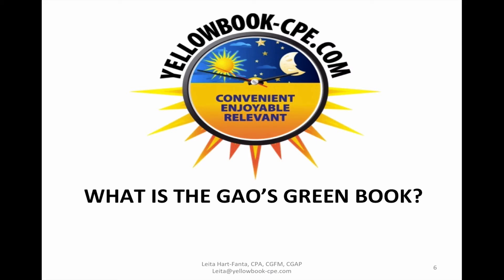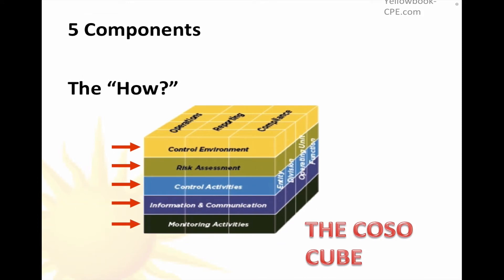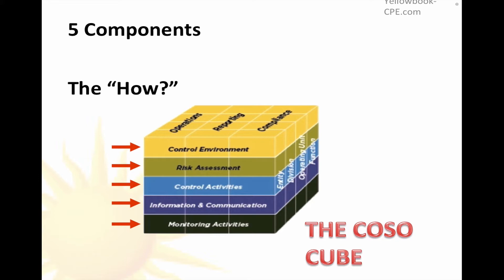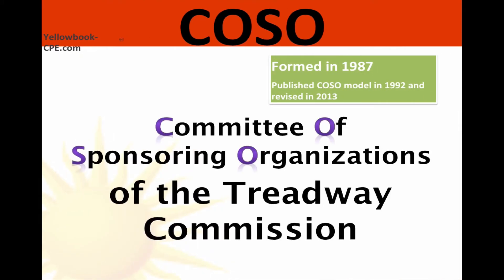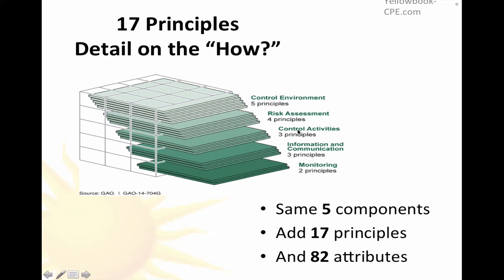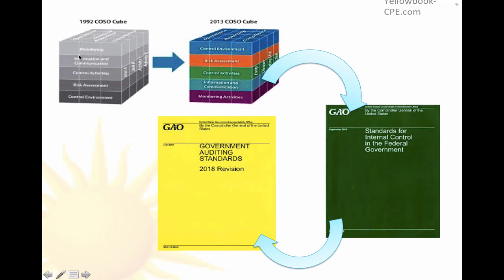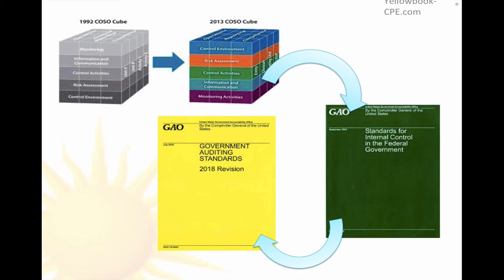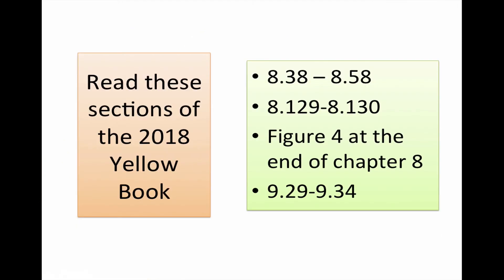The Sample - What Is the GAO's Green Book?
In this episode of THE SAMPLE, Leita Hart-Fanta, CPA answers the question, “What is the GAO's Green Book?" The Green Book’s formal title is Standards for Internal Control in the Federal Government and is a close copy of the COSO model.

Welcome to The Sample, a quick discussion of auditing concepts and terms that will help you do your work. Conducting an audit in accordance with auditing standards is no small feat and I want to support you. We'll be referring to the GAO IIA and AICPA literature to bolster our conversations. Let's get started.

In this episode we answer the question, "What is the GAO's Green Book?" Well, it's an ideal. It's an ideal for internal controls. Have you seen this model before? This is called the COSO cube. I'll explain who COSO is here in just a few minutes. It is a model that helps us both evaluate (that's what auditors use it for) and create (that's what managers use it for) internal controls.

This model's been around for quite a while, since the early nineties. The face has always been problematic. Very recently, the COSO organization... This is what COSO stands for (it's a very odd acronym): Committee of Sponsoring Organizations of the Treadway Commission. They took that face of the model (which is not intuitive, a little tricky - this is not as easy to understand as some other models that we're aware of) and broke it into 17 underlying principles. Notice, these are the five components on the face, and they broke it into 17 underlying principles.